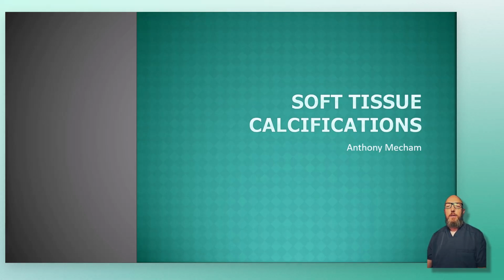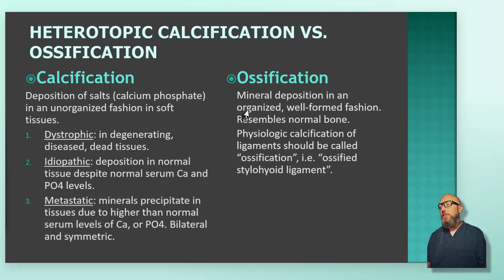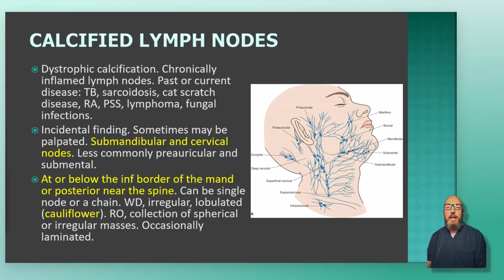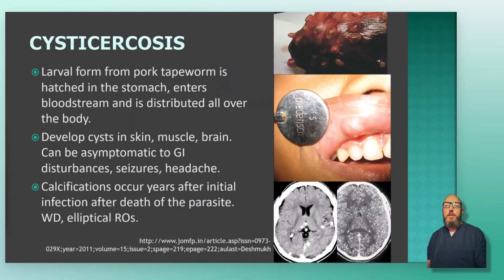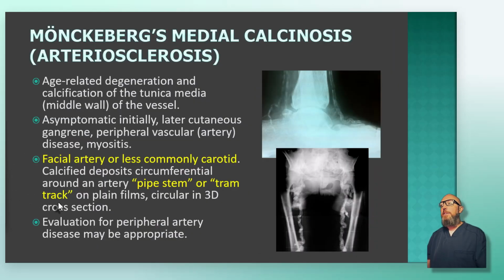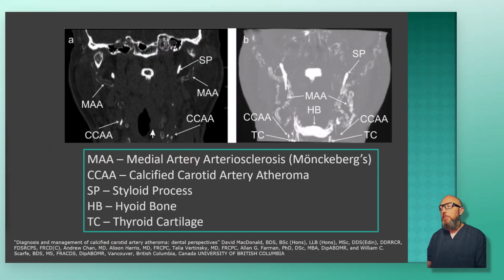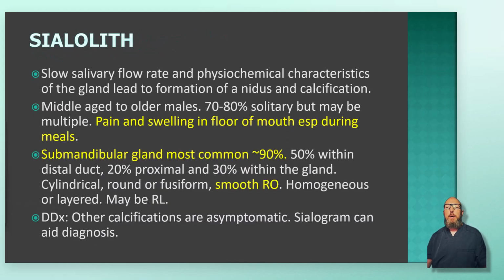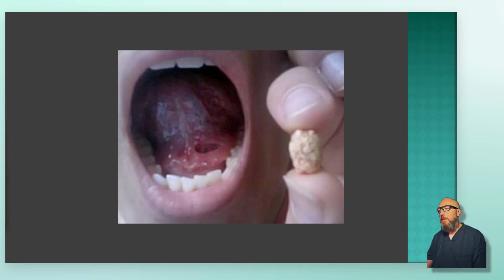Carotid Atheromas, Tonsilloliths & Sialoliths (Soft Tissue Part 1) | Part 32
A different kind of topic, and an enjoyable one. Instead of radiolucent-versus-radiopaque inside bone, we're outside the bone now, in the soft tissues of the face and neck, where almost everything is white, round, and asymptomatic. So the whole game is identification, and the one habit to take away is this: when you see an opacity that isn't in bone, ask location first. Location does most of the diagnostic work here; shape and internal pattern finish the job.

We start with vocabulary that shouldn't be used interchangeably. Calcification is mineral dumped into tissue with no architecture; ossification is organized, bone-like, sometimes with a cortex and marrow (which is why the stylohyoid ligament is ossified, not calcified). And calcification comes in three types, dystrophic (in damaged or dead tissue, normal serum levels, the workhorse), idiopathic (in normal tissue, normal levels), and metastatic (driven by elevated serum calcium/phosphate, so bilateral and systemic).

Then the named entities, organized the way you'll actually meet them on a panoramic:

Lymph node calcification, the "cauliflower" of lobulated masses in the submandibular chain, from old tuberculosis, sarcoidosis, and others.
Tonsilloliths, the most common one you'll see as a dentist, clustered over the mid-ramus along Waldeyer's ring, and the reason a patient may feel something stuck in the throat.
Cysticercosis, uncommon but a classic board entity, well-defined elliptical opacities from a pork-tapeworm larva, with a propensity for the muscles of mastication.
Carotid atheroma, and this is the one that matters most for your patient. Multiple irregular vertical calcifications at the carotid bifurcation, around C3–C4, posterior and inferior to the mandibular angle. The action is to refer to a physician, carefully. You're not diagnosing stroke risk, you're finding something that warrants evaluation, especially in a patient with cardiovascular risk factors.
Mönckeberg's medial calcinosis, the fainter "pipe stem" or "tram track" calcification of the vessel's middle wall, often in the facial artery, associated with peripheral vascular disease.
Thyroid and triticeal cartilage, idiopathic cartilage calcification, and the little "grain of wheat" that gives the triticeal cartilage its name.
Sialolith, the single entity in the whole video where the patient actually has symptoms, mealtime pain and swelling from an obstructed duct, cigar-shaped, usually in the submandibular gland.

Best for general dentists and dental students learning to read the neck on a panoramic. Learn location first, and never let a carotid calcification go unreferred.

⏱️ Chapters:
0:00 Introduction: location does the diagnostic work
1:04 Vocabulary: calcification vs ossification
1:18 The three types: dystrophic, idiopathic, metastatic
2:13 Dystrophic calcification: the workhorse
3:17 Lymph node calcification: the "cauliflower"
4:56 Tonsilloliths: Waldeyer's ring
6:10 Cysticercosis: pork tapeworm larva calcification
6:51 Carotid atheroma: the one that can save a life
8:05 Where to look for the carotid
9:01 Mönckeberg's medial calcinosis: pipe stem / tram track
11:01 Idiopathic: thyroid & triticeal cartilage
12:13 Sialolith: the one with symptoms